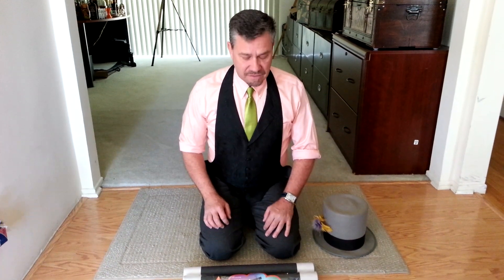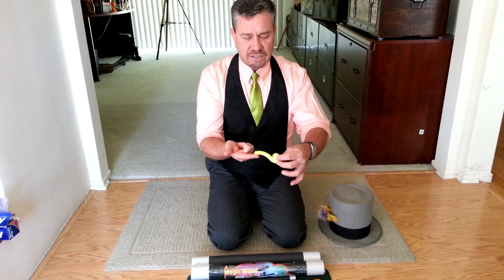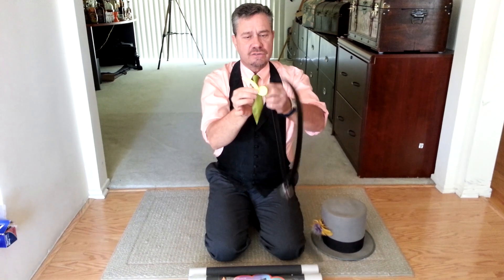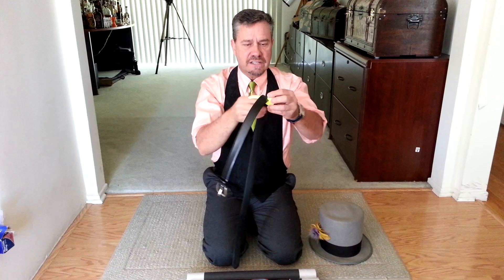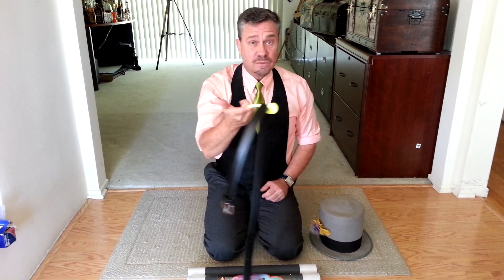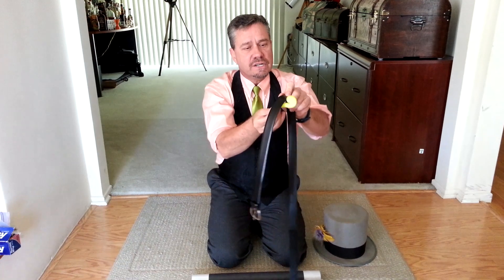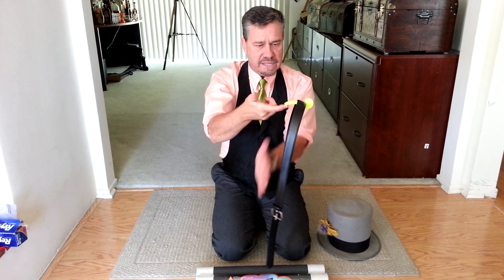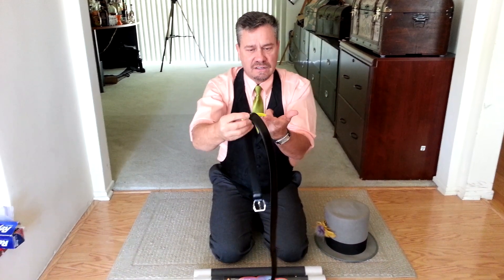How To Make Something Float In The Air With An Anti Gravity Device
A cool little device lets you float objects in the air.